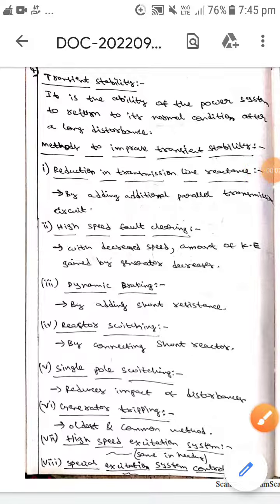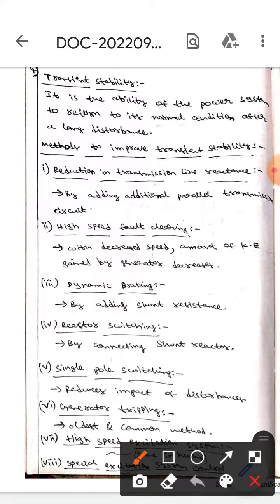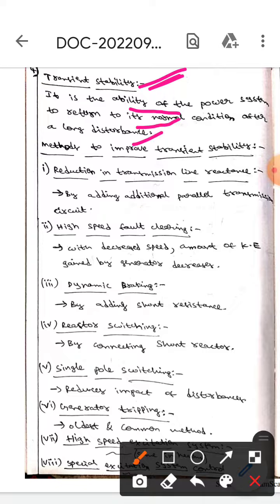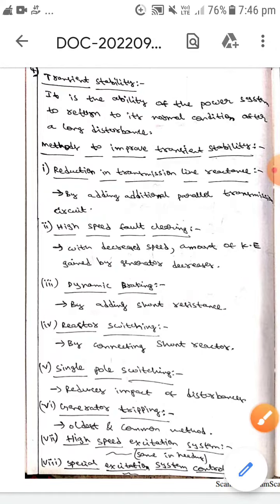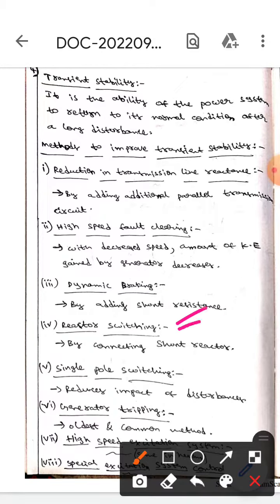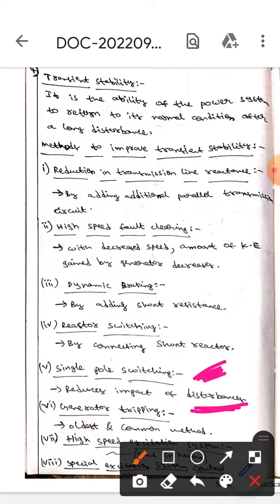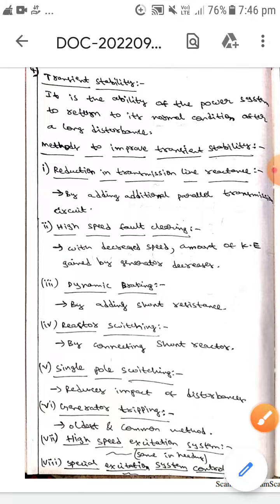Methods To Improve Transient Stability (POWER SYSTEM ANALYSIS)